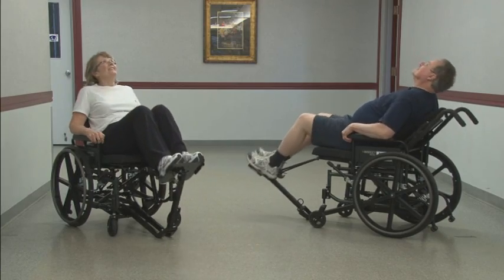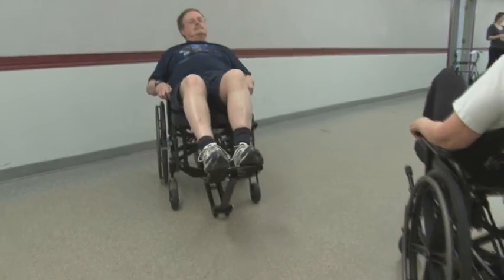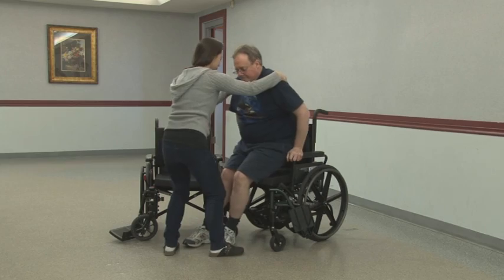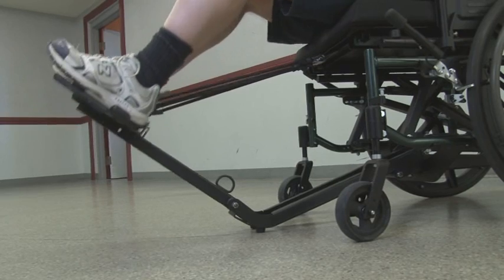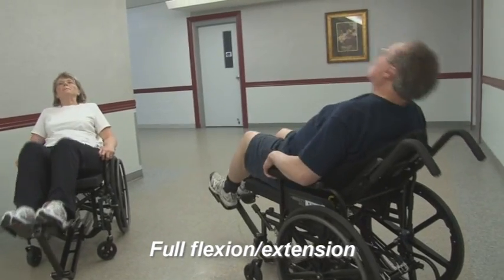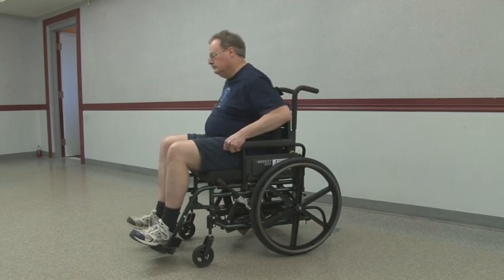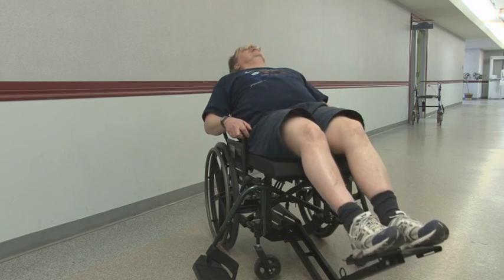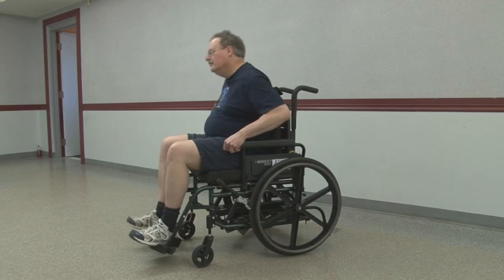Exercise Wheelchair - Neurogym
The NeuroGym® Exercise Wheelchair converts from a standard
wheelchair into a variable resistance flexion and extension exercise
machine for the trunk and lower extremities. With the flick of a
switch, the wheelchair seat, backrest or both can be enabled to
allow for flexion and extension exercises of trunk, hips and knees.
The special footrest apparatus, which is stored under the seat, pulls
out smoothly for use in exercise and folds back up easily so that it
does not interfere with standard use of the wheelchair.
When in exercise mode, the movement produced as the user flexes
and extends the trunk and/or the lower extremities is smooth and
graduated due to the bungee cord resistance, and can be performed
through small or large amplitudes. When both the seat and the
back rest are enabled, the simultaneous flexion and extension
mimics the standing up motion.
The Exercise Wheelchair can be used as a standard wheelchair
as well as an exercise chair for wheelchair bound individuals.
Transfers to the Exercise Wheelchair, when required, are standard
because the exercise footrest folds under the seat. It is suitable for
use in long term care and nursing facilities, hospitals, rehabilitation
centers and at home.